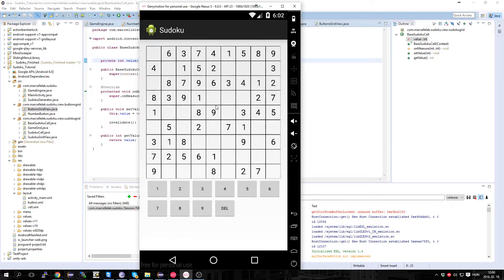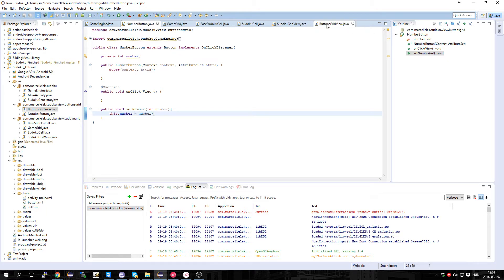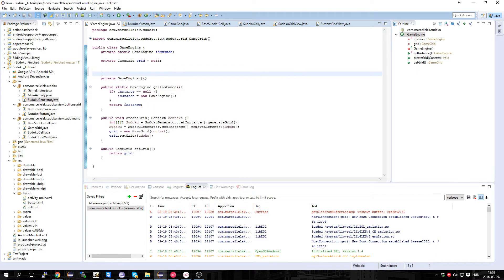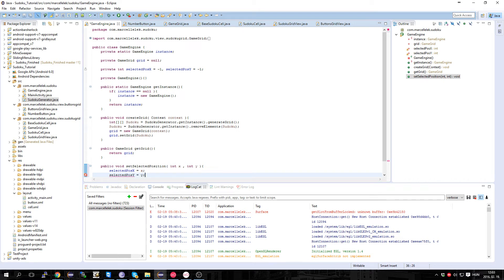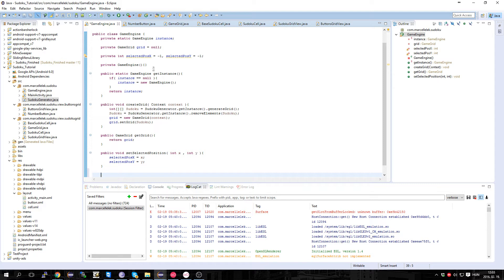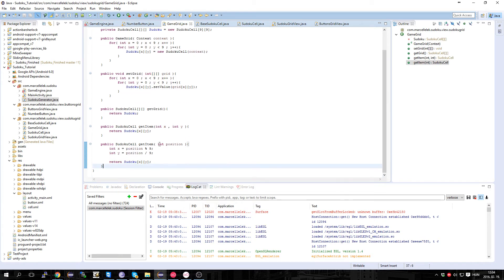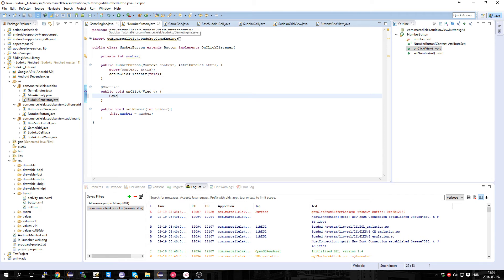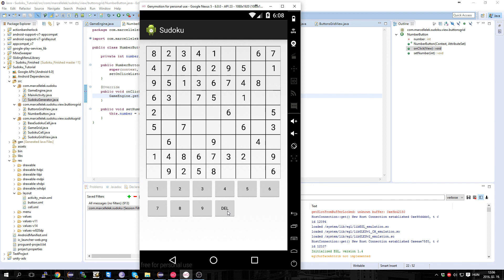How to make a Sudoku game for Android - Part 5